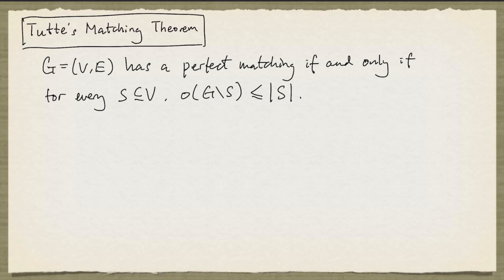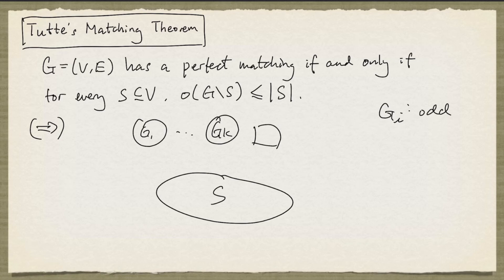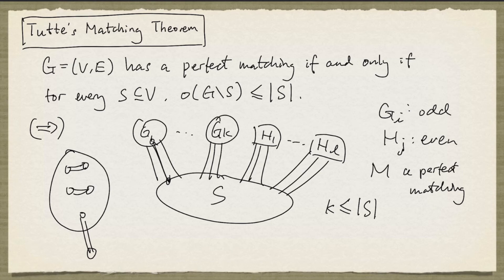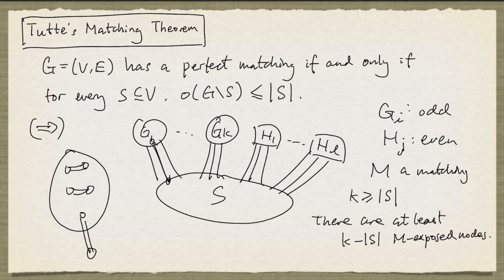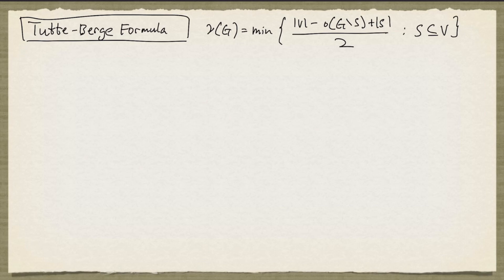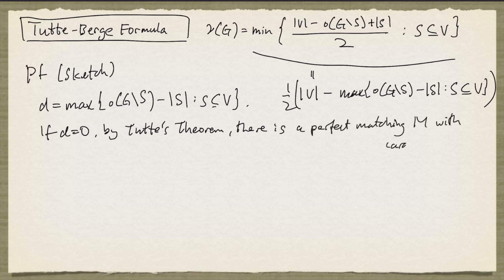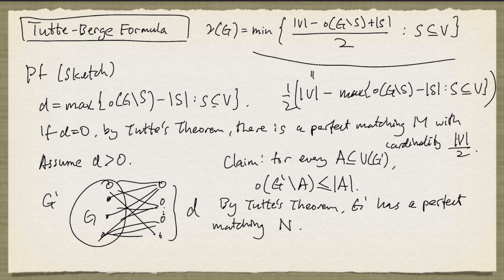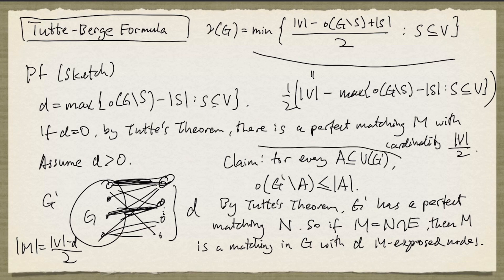Tutte's Matching Theorem and the Tutte-Berge Formula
A discussion of Tutte's Matching Theorem and the Tutte-Berge Formula.

A derivation of the Tutte-Berge Formula from Tutte's Matching Theorem is outlined.